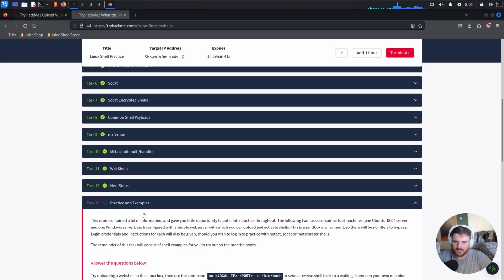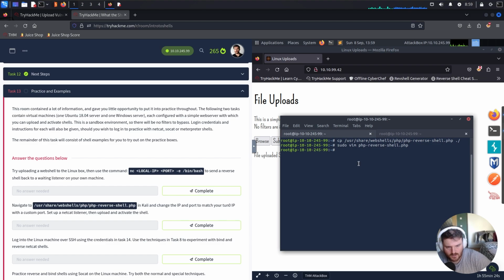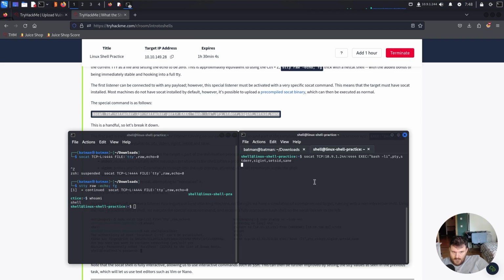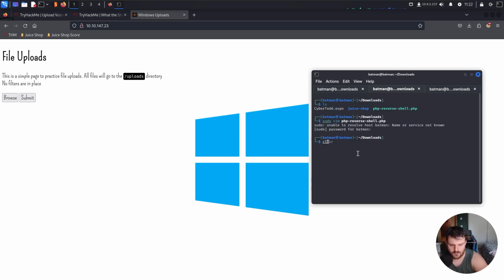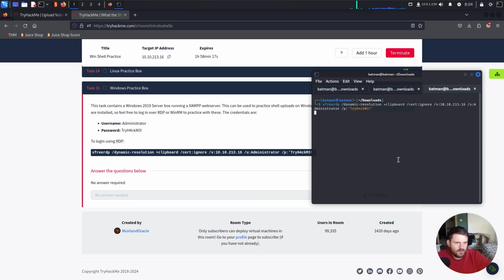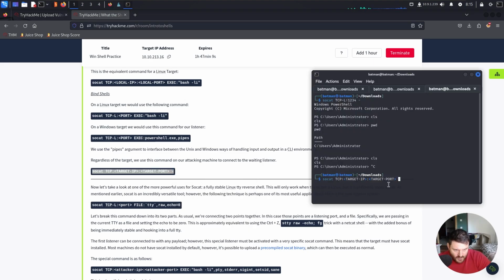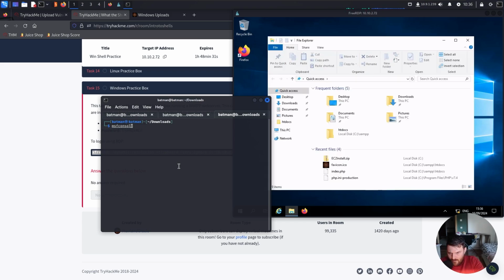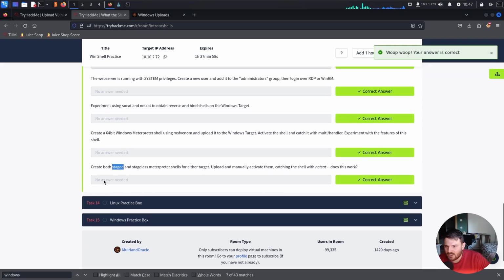Practice and Examples - Pre-Requisite: What the Shell? #13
1. Complete Beginner Introduction
2. Linux Fundamentals
3. Network Exploitation Basics
4. Web Hacking Fundamentals
5. Cryptography
6. Windows Exploitation Basics
7. Shells and Privilege Escalation
8. Basic Computer Exploitation

⏱️ Timestamps
00:00 - Room Lab